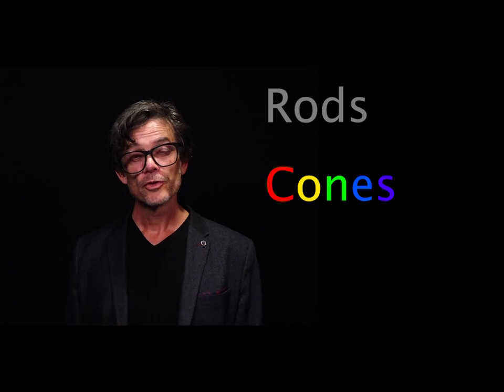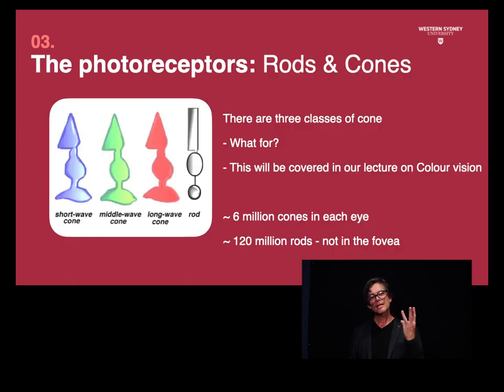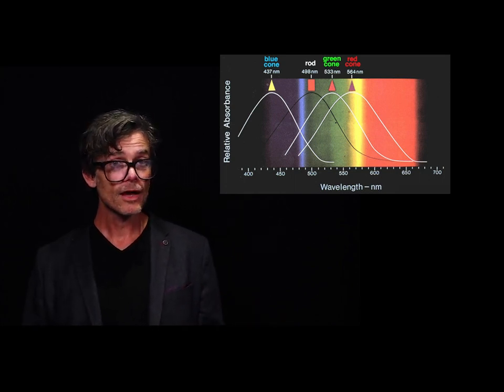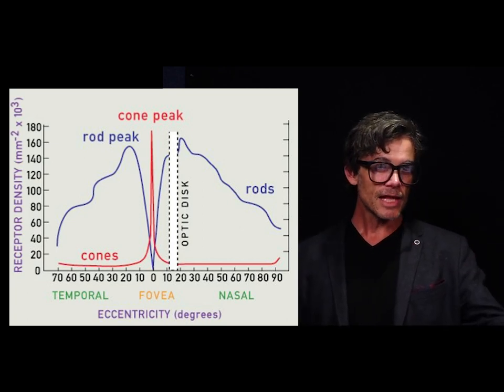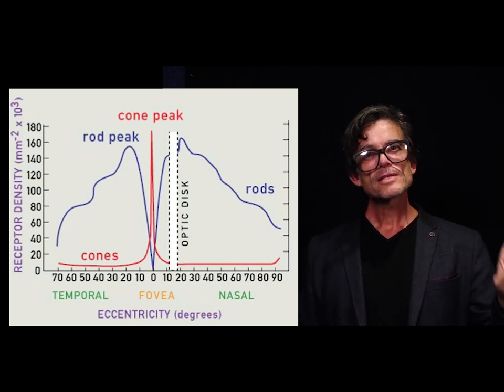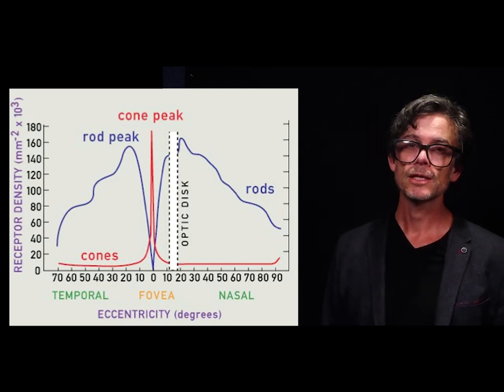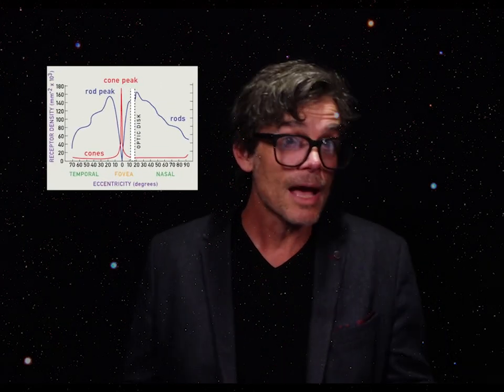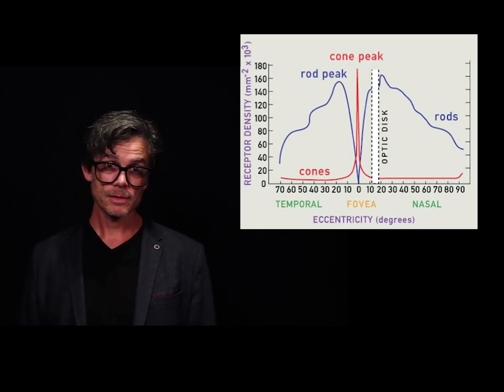Perception lecture - Human vision: light and the eye (Part 3)